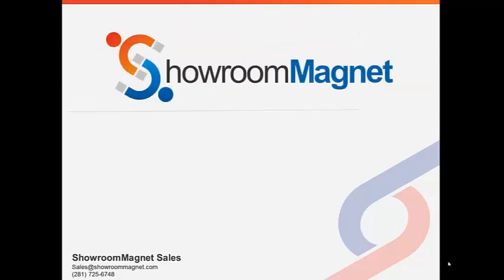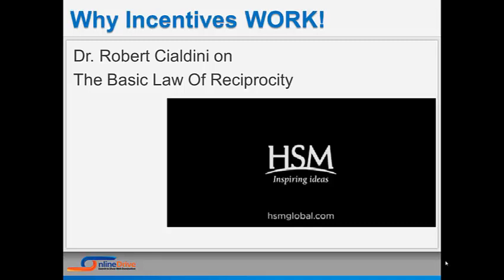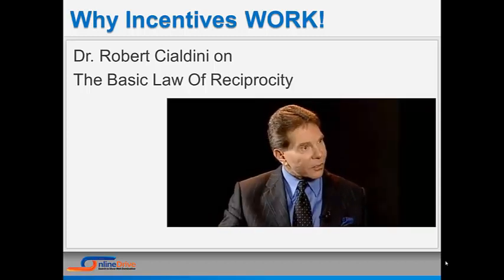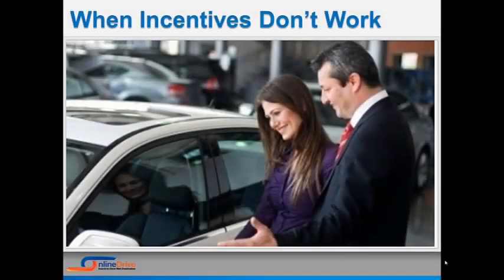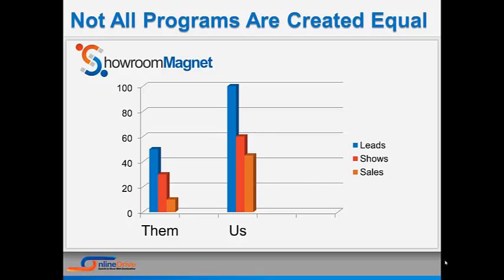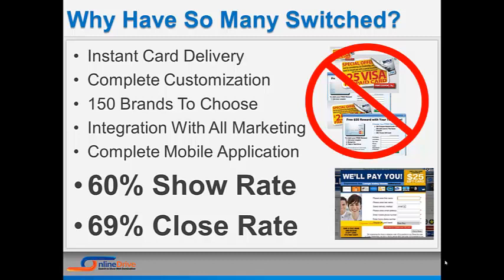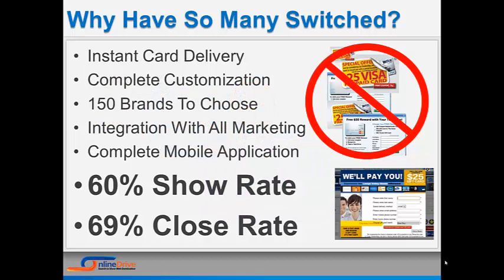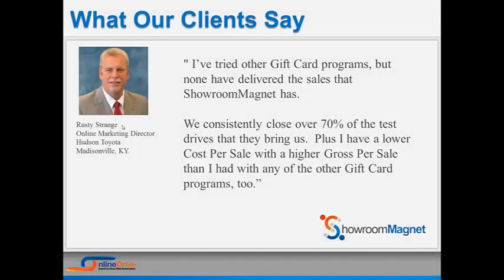Better than a hook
When you use a hook logically you are tricking your customer into believing something that is not going to happen. This diminishes your credibility and you lose the Law Of Reciprocity. In fact that law is now working against you because the behavior the customer feels obligated to return is a trick, basically the "Hook Logic".